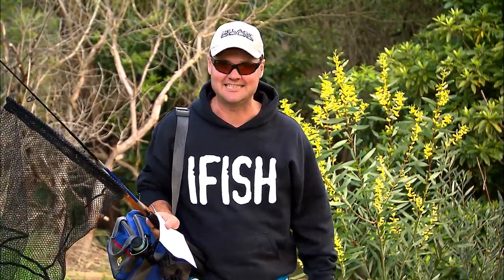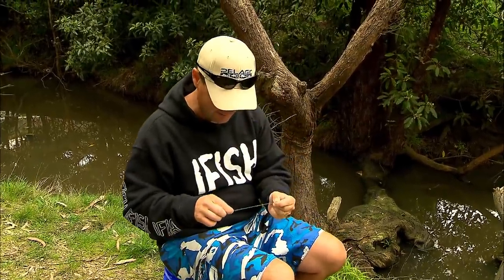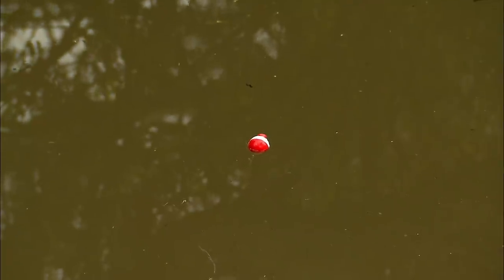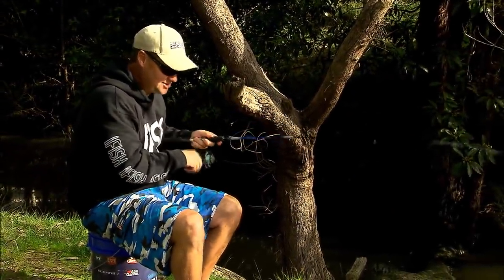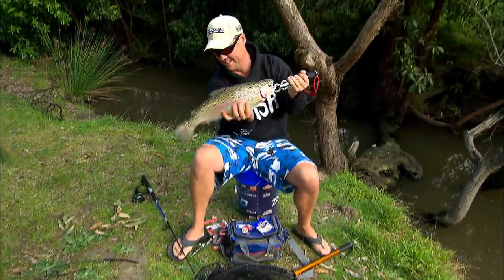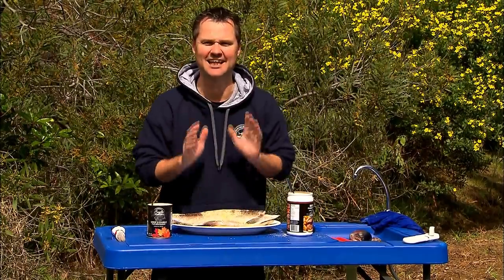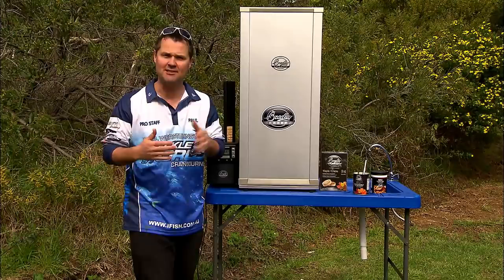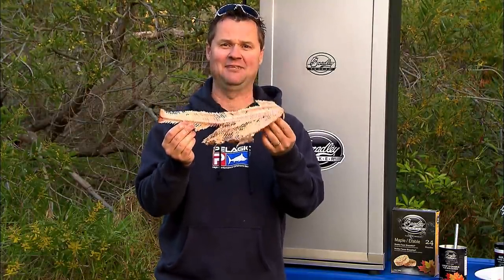IFISH Monster Rainbow Trout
Join PW as he fishes a local Victorian stream for Rainbow Trout